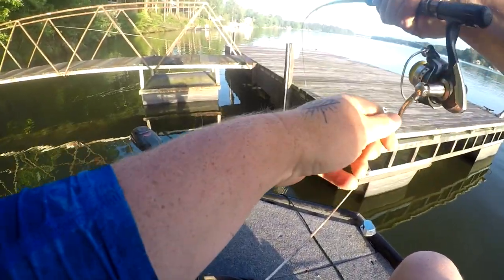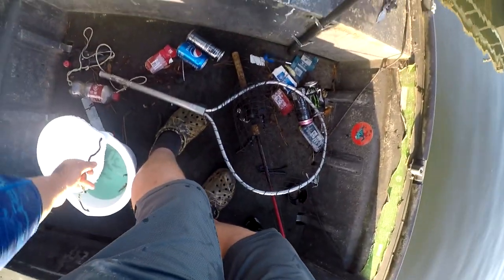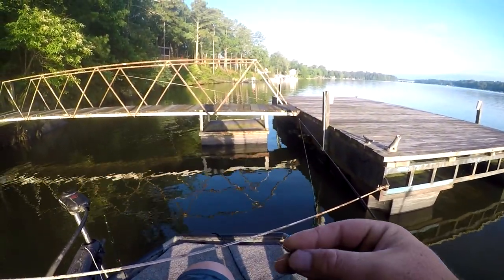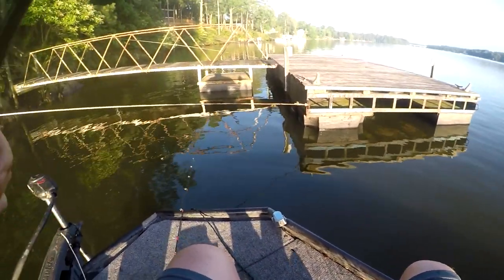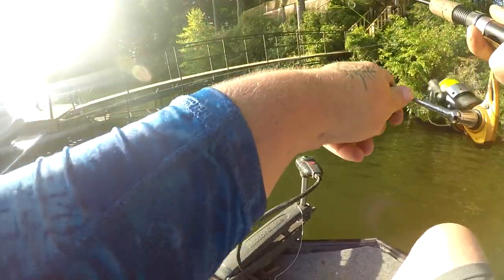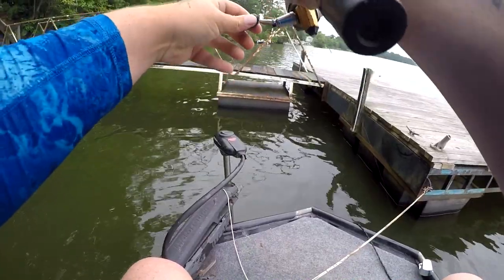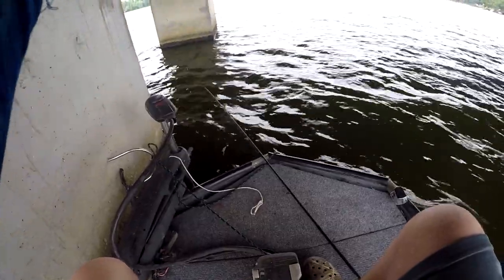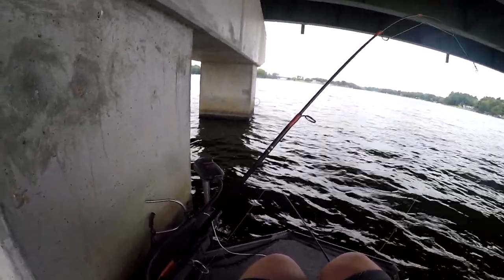Catching HUGE Summer SLAB Crappie on Lake Murray Sc 2020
Decided to catch some slab crappie today. Loaded up some minnows and took off. Wasnt long before i figured out some stuff enjoy!

Social Media